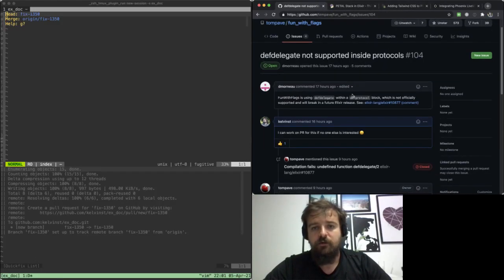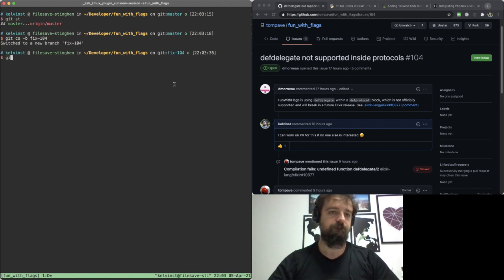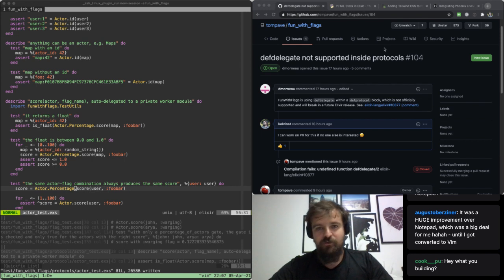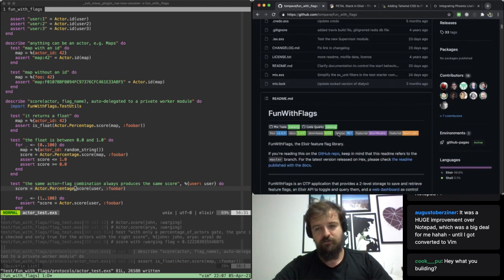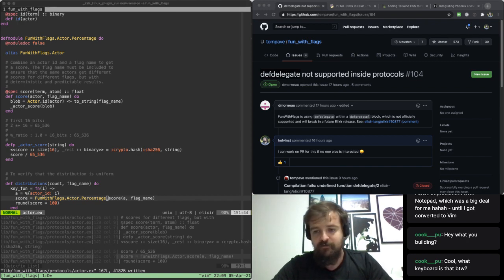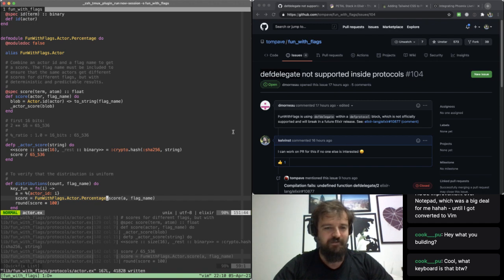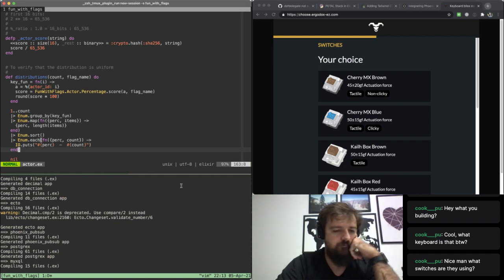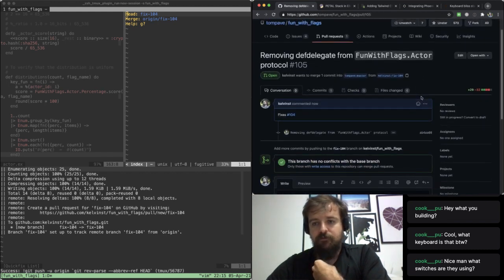fun_with_flags PR #105 - remove defdelegate from protocol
Submitted the PR that solves a problem to compile the lib on elixir 1.12, where named functions inside protocols throw errors now -- Watch live